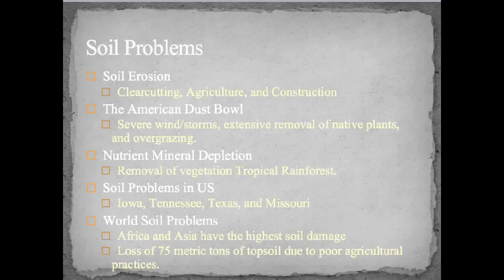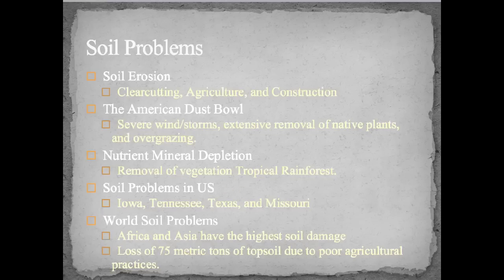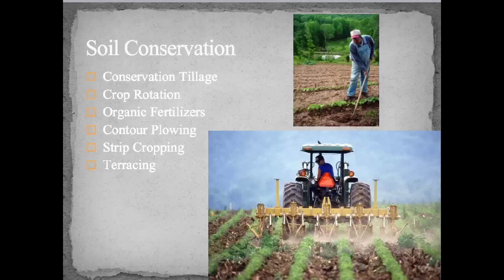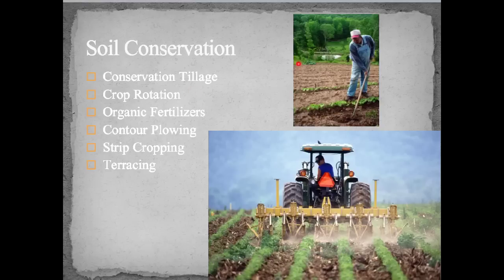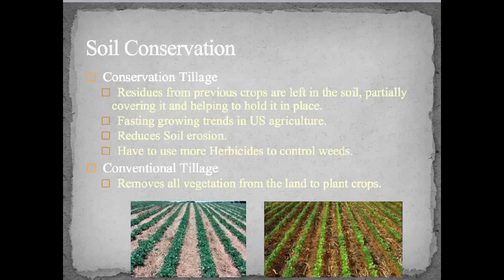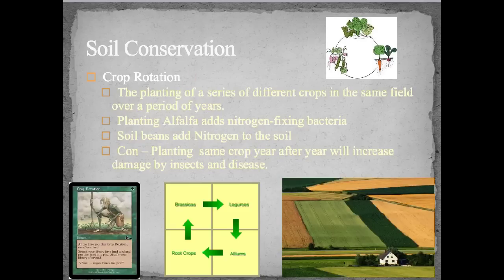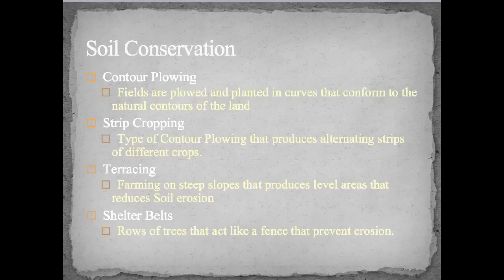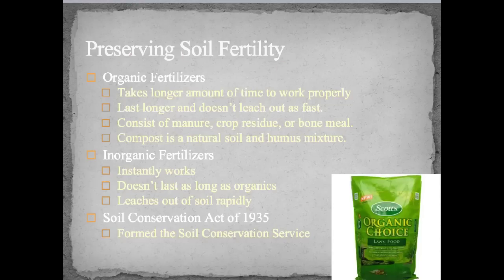APES CH 14 C.mov